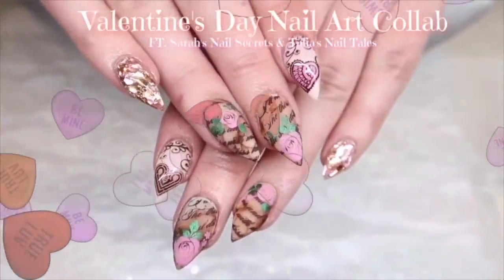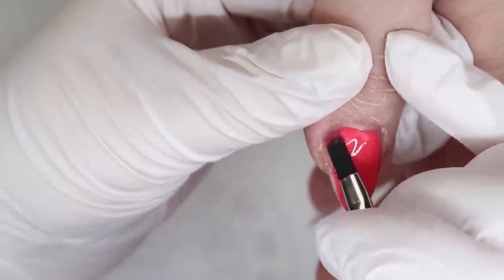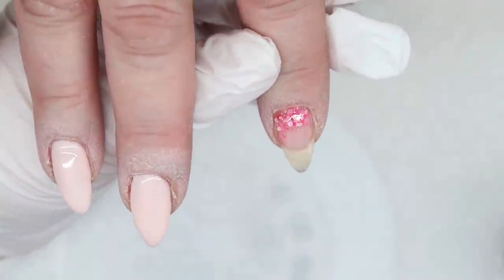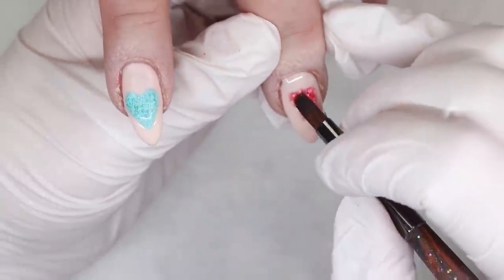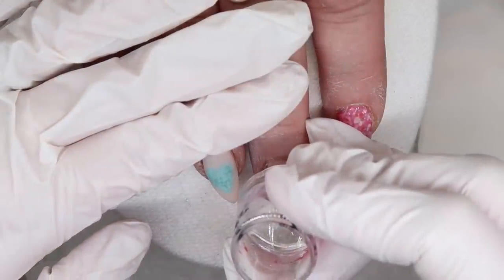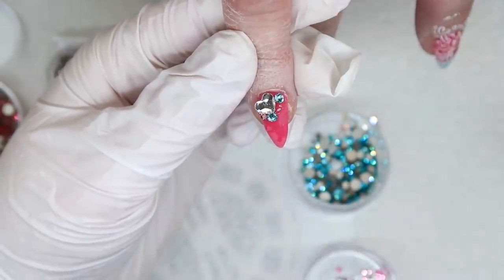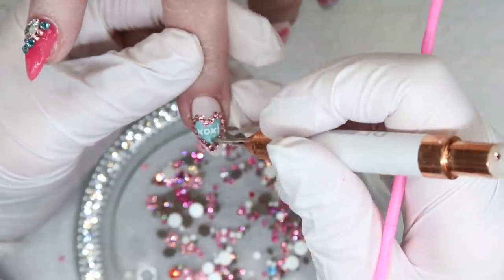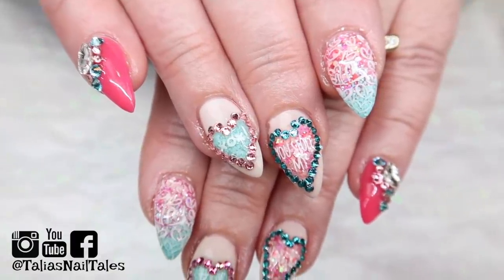Swarovski Crystal Candy Nails! | (Collab w/ Sarah’s Nail Secrets)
Welcome to Sarah’s Nail Secrets and my Valentines Day Nail Art collaboration! Today’s theme is Candy Nails! This design didn’t turn out exactly as planned, but hopefully it gives you some ideas on how to use matte glitter gels. Hope you guys enjoy the nail art tutorial.
Follow my art:
What’s on my nails: KoKo & Claire #13
Plates:
Love Notes
PS. I heart You
Flirty Flourish

FAQ:
Desk: Custom made table top with Alex drawer units from Ikea
Nail Art Storage: All Ikea Alex Drawer units
Wallpaper: From Rocky Mountain Decals
*Camera*